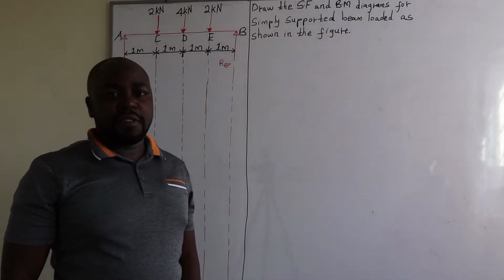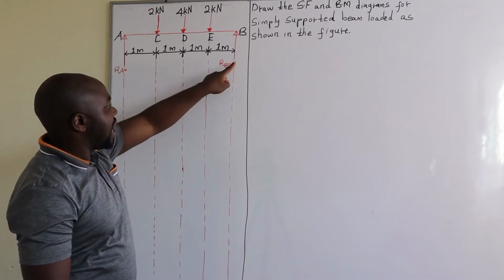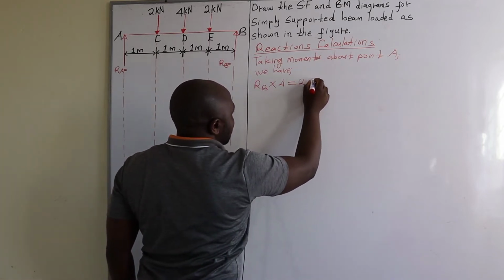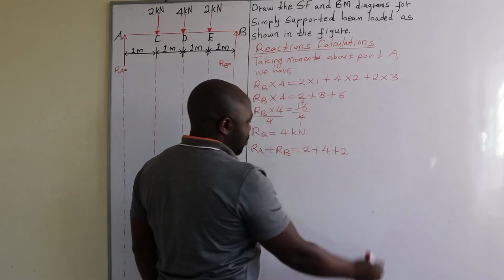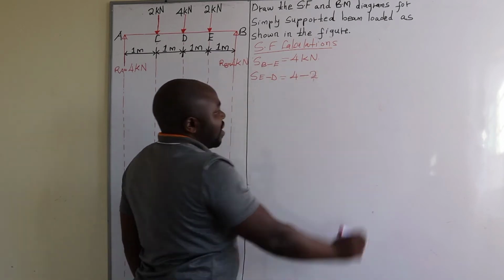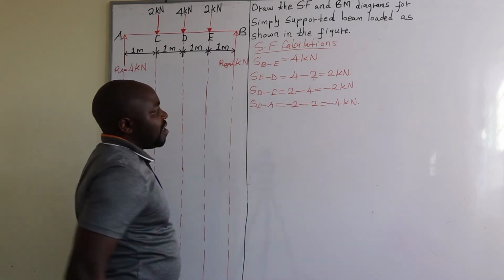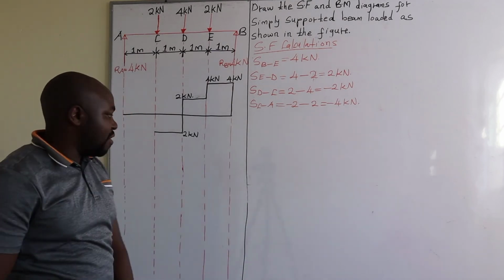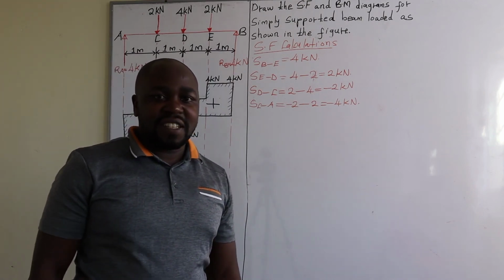HOW TO PLOT THE SFD AND BMD FOR A SIMPLY SUPPORTED BEAM.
Hello everyone. Thank you for stopping by to watch this episode on how to draw an SFD and BMD for a Simply Supported Beam. The beam is loaded with Point Loads at 3 points. In order to plot an SFD, you have to calculate the value of the Reactions at the supports then calculate the Shear Forces. Determine the bending moments and use the bending moment calculations to plot the BMD.